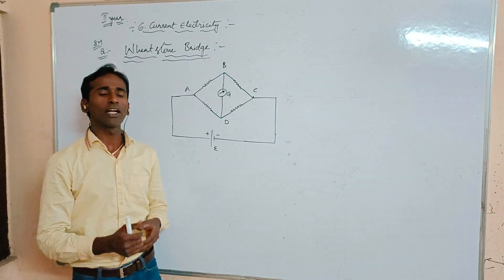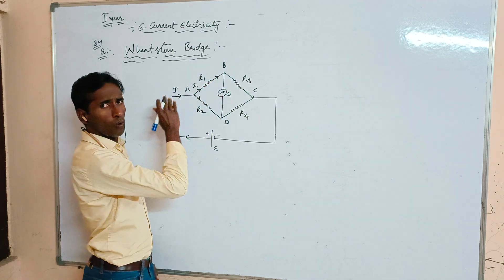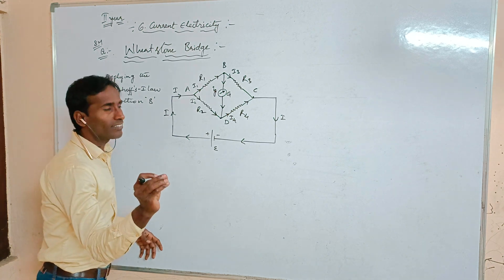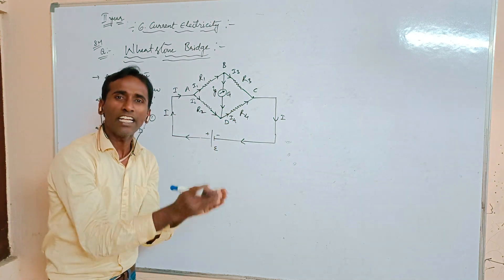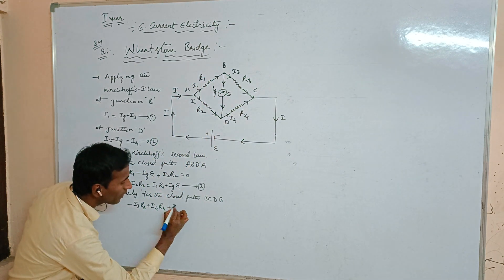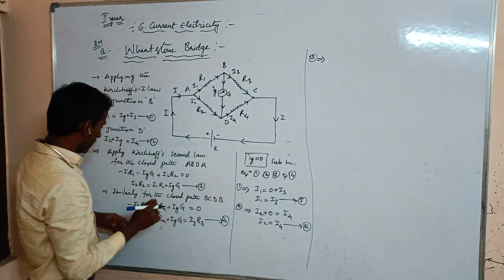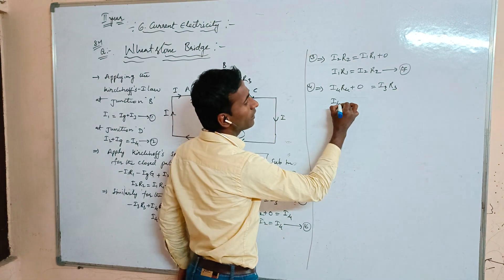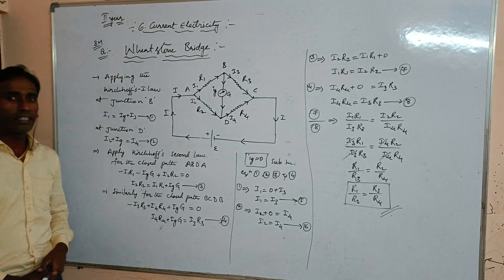Part-2..... Kirchhoff's laws Wheatstone Bridge.... derivation....LAQ.... from....6th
Remaining part-2. LAQ... Kirchhoff's laws Wheatstone Bridge.